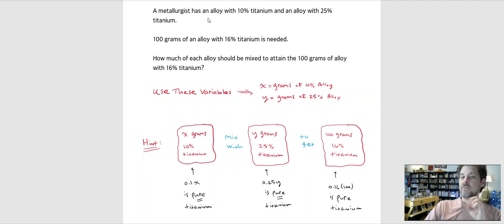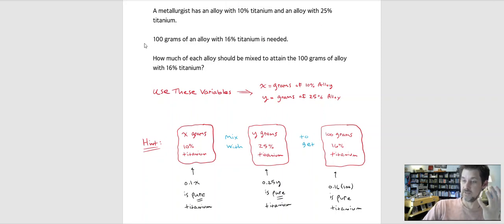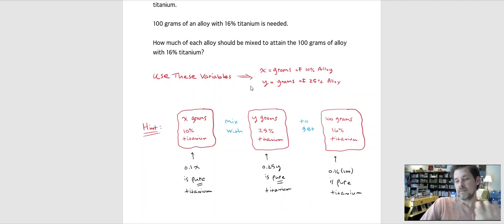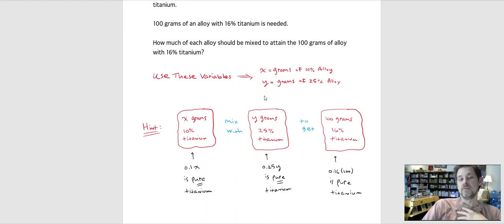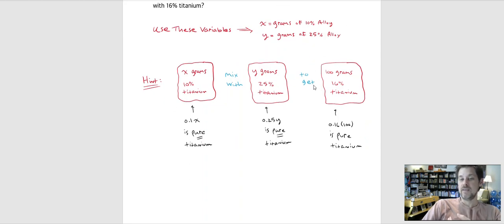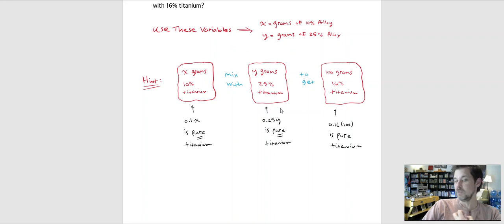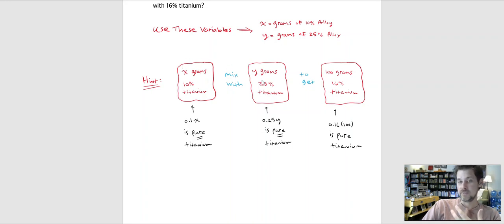a titanium mixture problem, part one